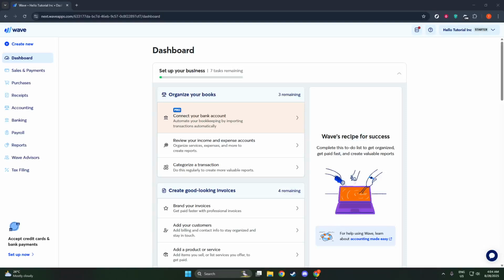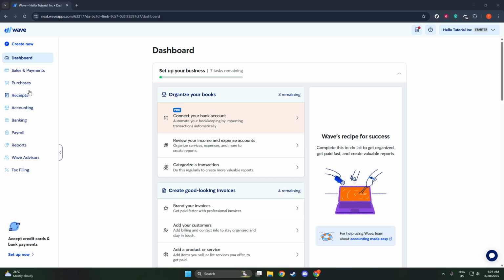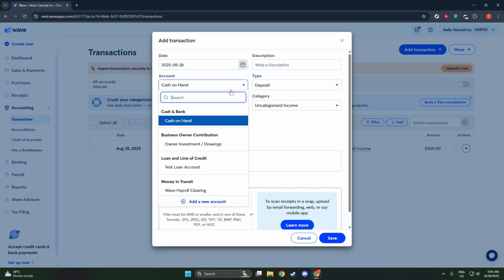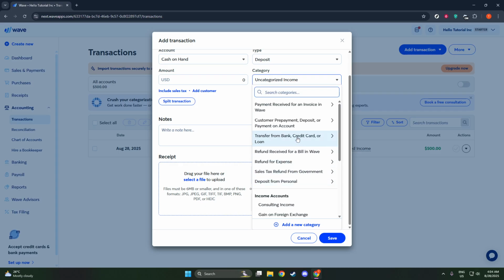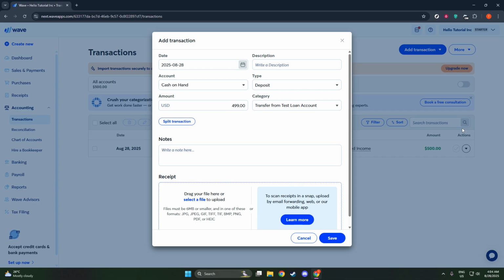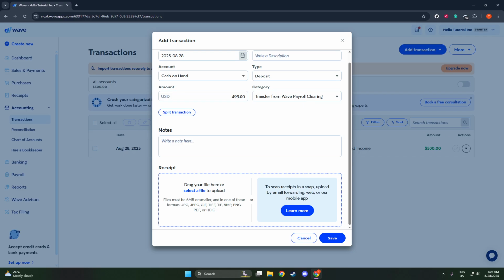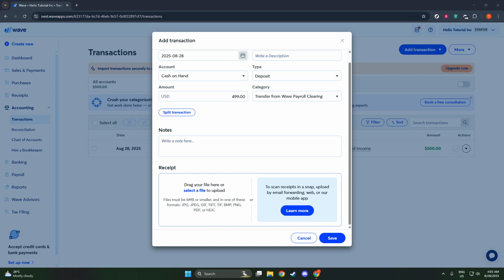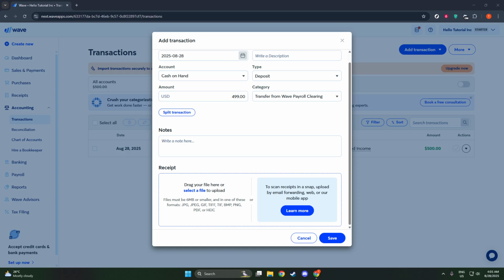How to Categorize Credit Card Payment in Wave Accounting [2026 Full Guide]